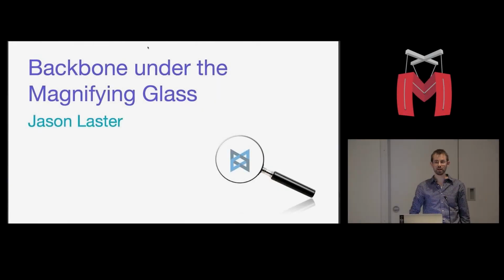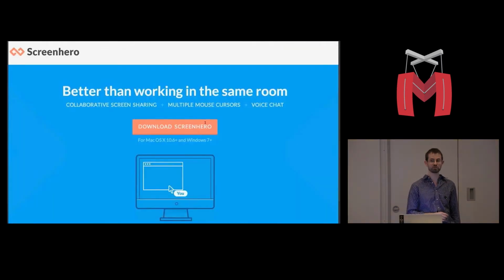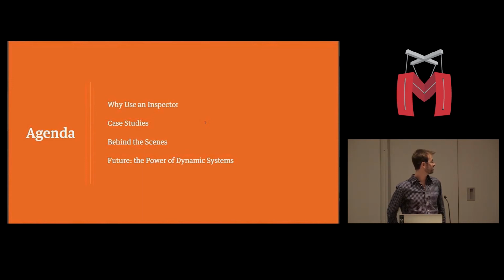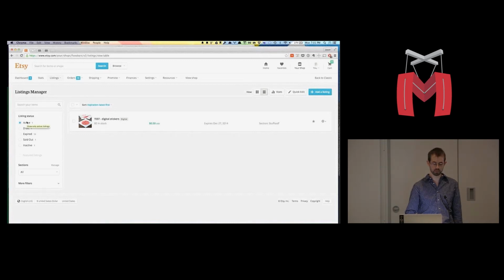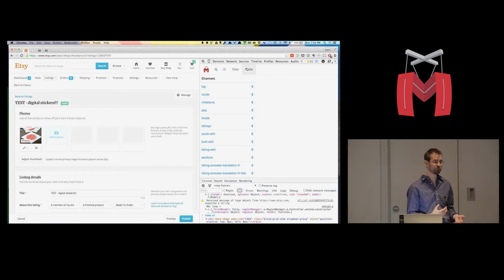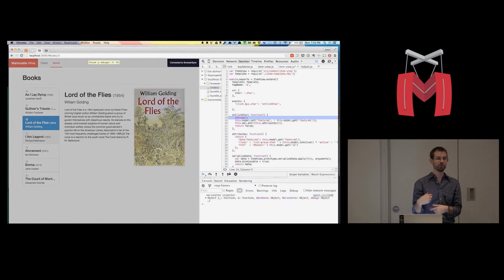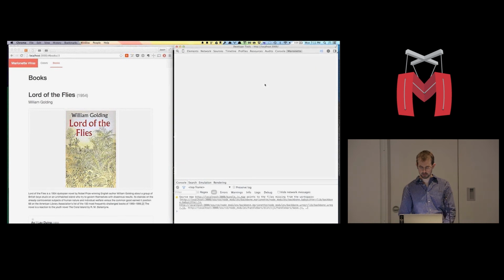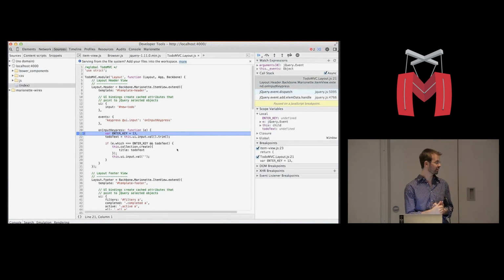Backbone Under The Magnifying Glass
Jason Laster, Software Engineer at Etsy and core Marionette contributor, gives a preview of his 2014 BackboneConf talk. In it, he'll discuss the new Marionette Inspector and how to incorporate it into your development workflow.